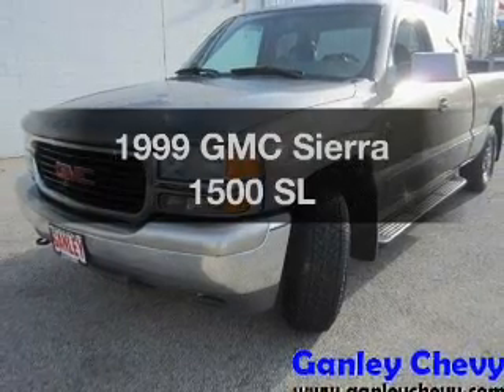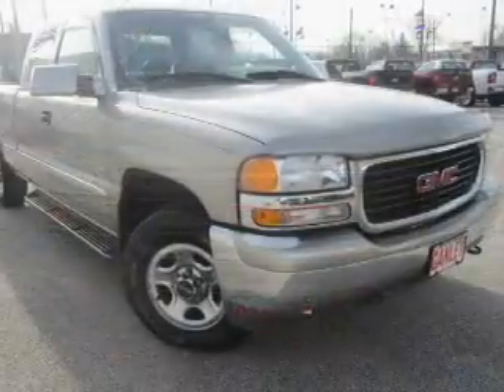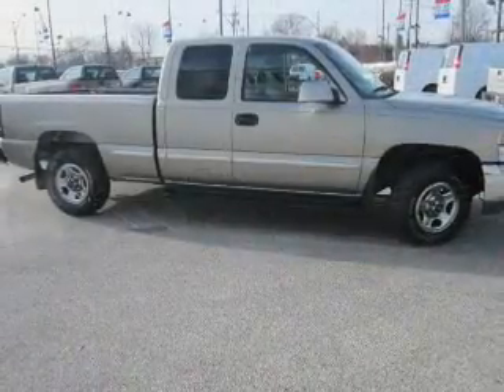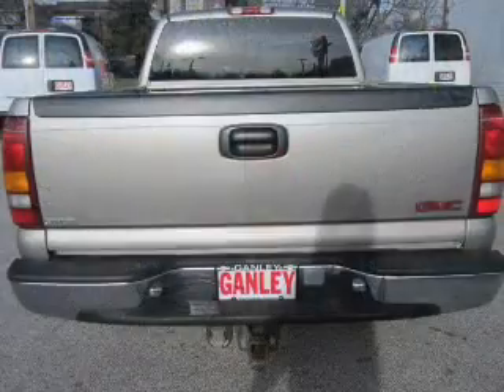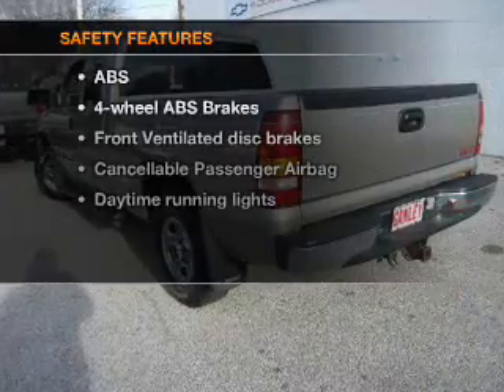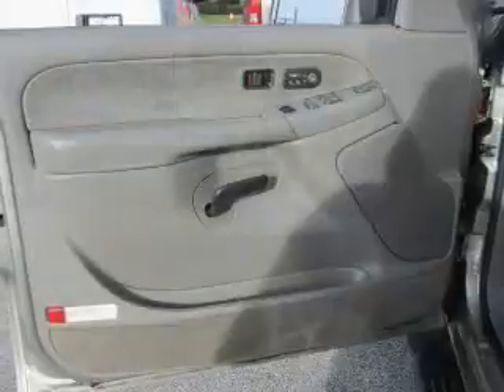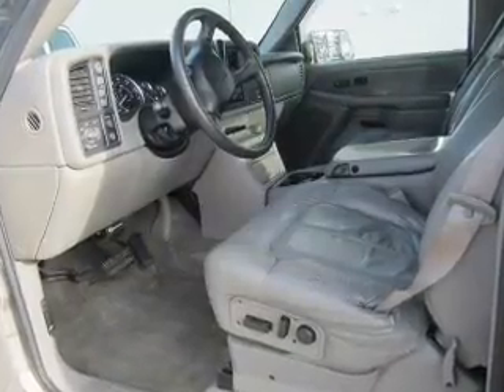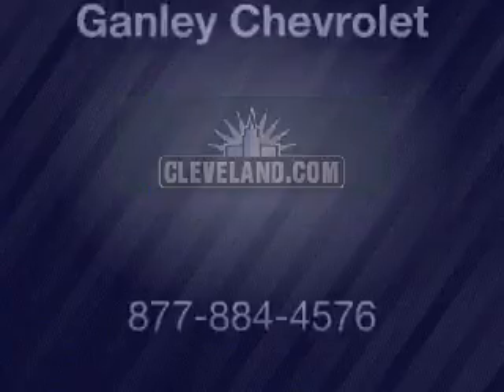1999 GMC Sierra 1500 - Cleveland OH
Year: 1999
Make: GMC
Model: Sierra 1500
Trim: SL
Engine: 5.3 liter 8 cylinder 16 valve
Transmission: 4-Speed Automatic
Color: Pewter Metallic
Mileage: 103780
Address:
15315 Lorain Avenue